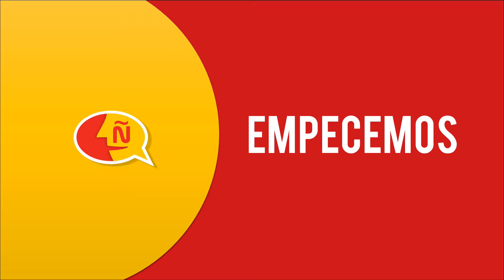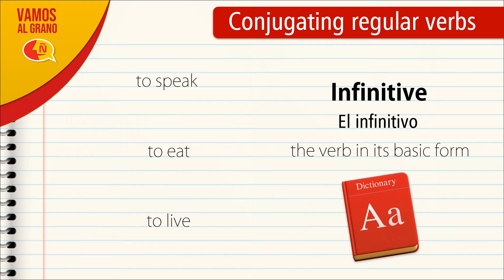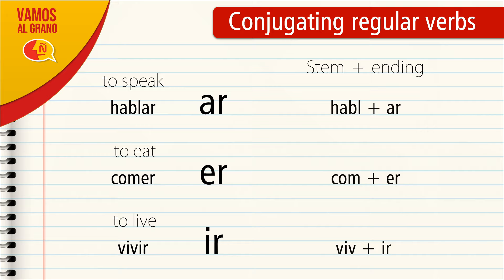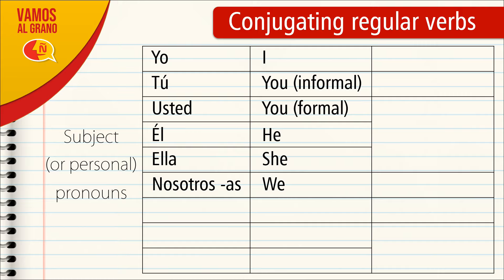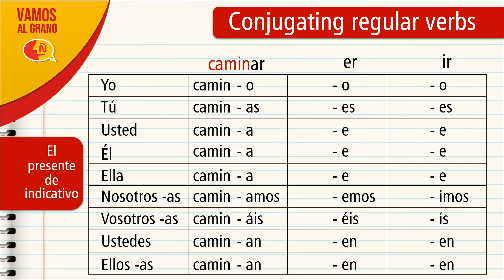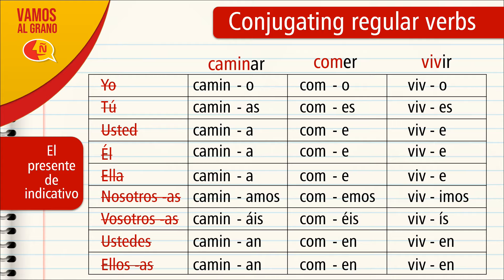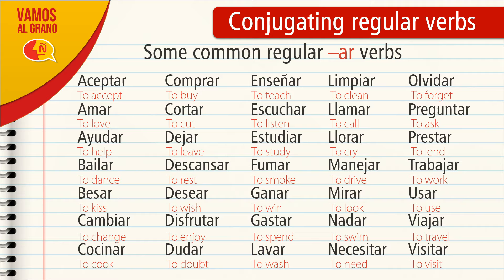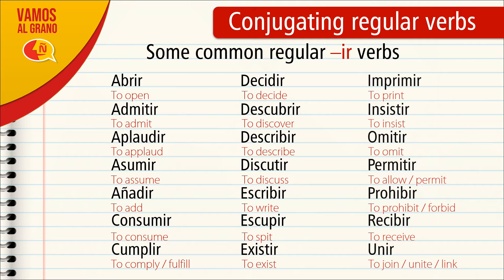Learn how to conjugate verbs in Spanish in 20 minutes 👨‍🏫📚✅ | Lesson for beginners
If you are a beginner you can master the conjugation of Spanish verbs in just 20 minutes with this lesson. The conjugation of verbs in Spanish can be a bit confusing but there are in this video I will explain it to you in a simple and easy way. I will provide you with the three different conjugations that exist in Spanish in the present tense (i.e. verbs ending in ar, verbs ending in er and verbs ending in ir), I will remind you what the subject pronouns are in Spanish as well as interesting facts about the different uses they can have in Latin America and Spain. Additionally I will provide you with examples that will help you understand better how the conjugation works in the present indicative, and last but not least,  at the end of the video I will share with you a list of some of the most common (and useful) regular verbs in Spanish for each one of the three different conjugations. This is the fourth episode of a new series of videos on my channel called "Vamos al Grano" which means let’s get to the point! In this new series of videos I will explain to you some key aspects of the Spanish grammar trying to address some of your questions. Everything explained in English so that you can understand better in case you are just starting to learn Spanish. The idea is provide you with a lot of examples in common contexts of our daily life so that you can start using what you learn here right away!

I hope you find this material useful. If you have any questions don't forget to leave them in the comments below.

Salo